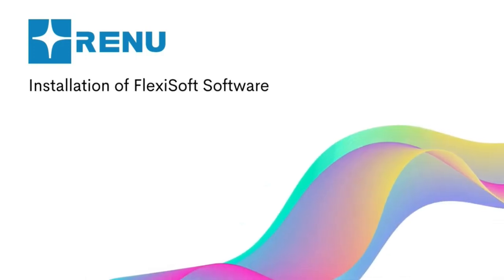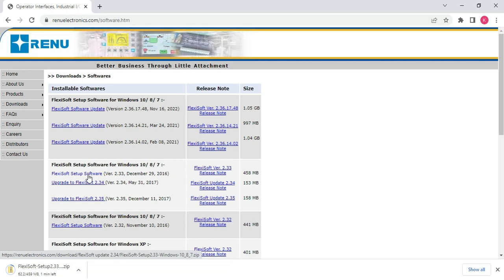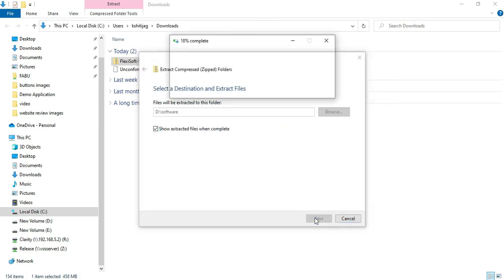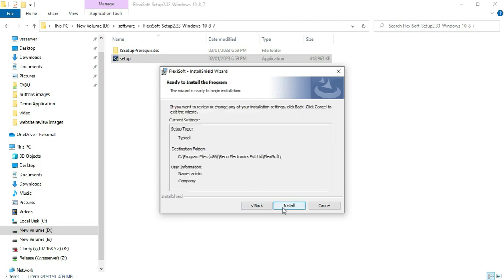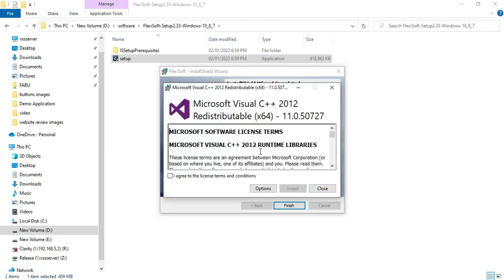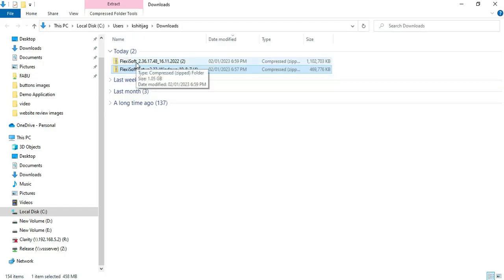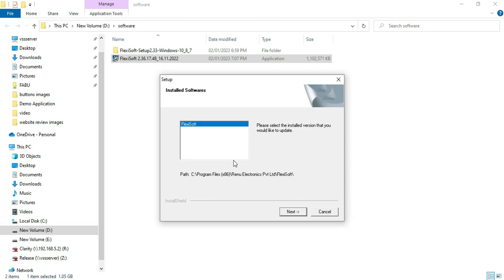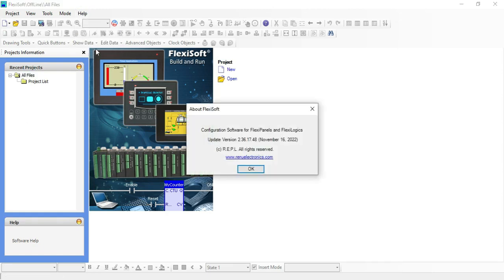Installation of Flexisoft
How to install Flexisoft on your system